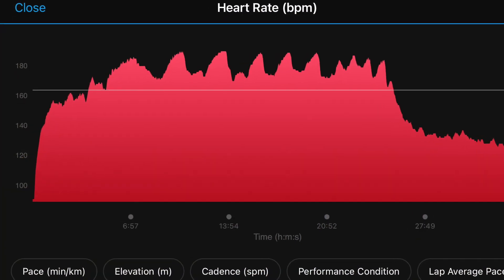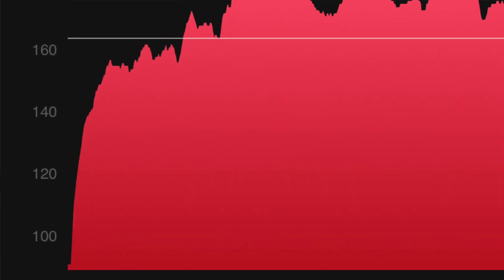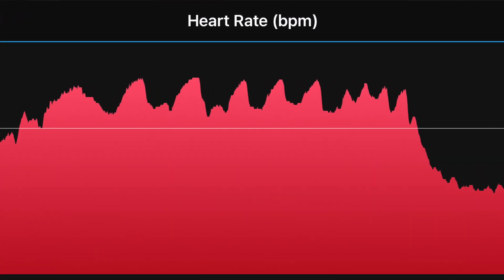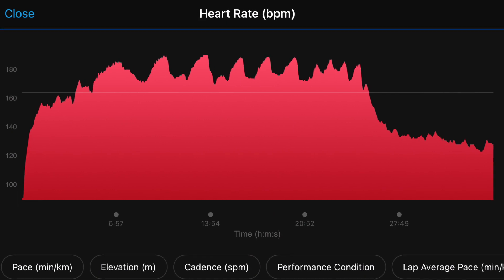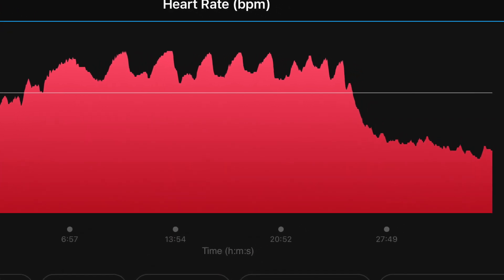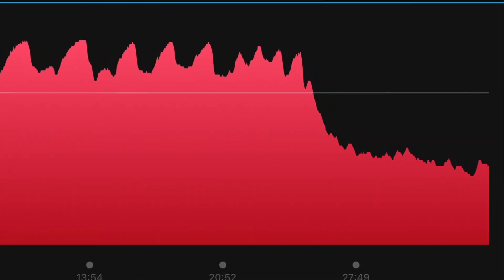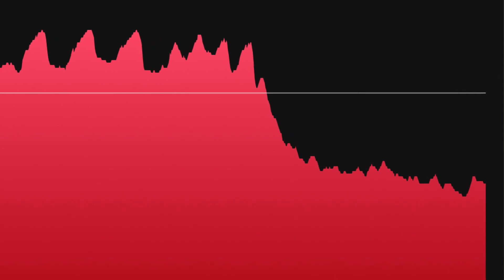3 COMPONENTS TO EVERY HEART RATE GRAPH: Oxygen Deficit, Steady State & EPOC Explained!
Every Heart Rate graph has the exact same 3 components regardless of the type of training, activity or racing you do. Oxygen Deficit, Steady State and EPOC. You know these as the rises, plateau's and drops in Heart Rate, but what is actually happening? How is the body physiologically responding to changes in intensity?

In this video, I describe how and why Heart Rate changes during activity and how to identify these 3 key events in your own data.
Sport Science: @nj_sportscience
Personal: @nick.jankovskis